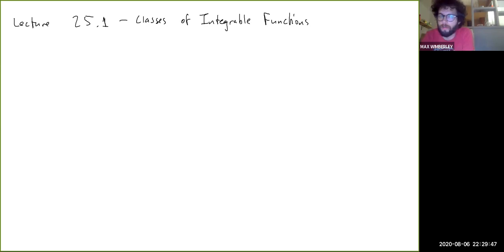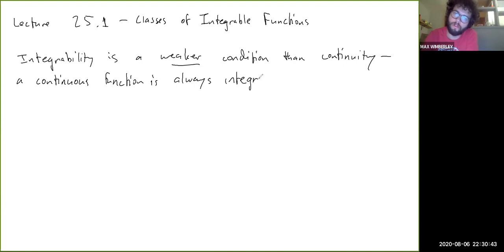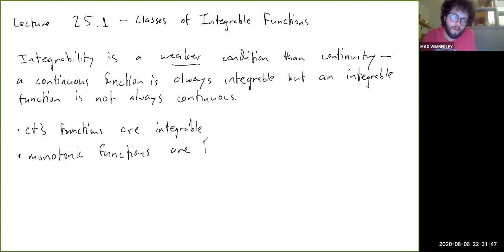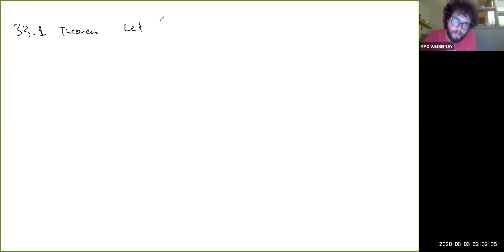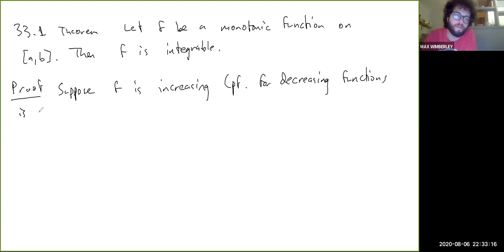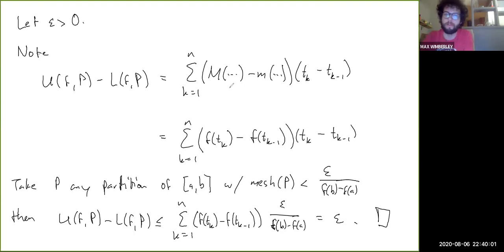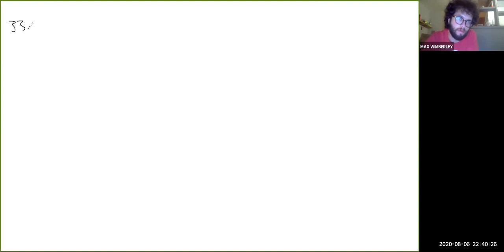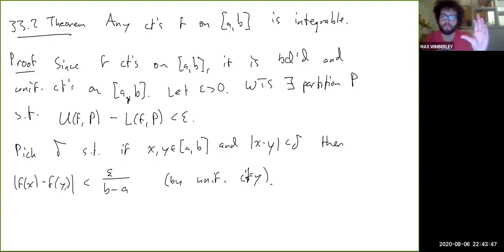Lecture 25.1 - Classes of Integrable Functions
In this video, we show monotonic functions and continuous functions are integrable on closed intervals.